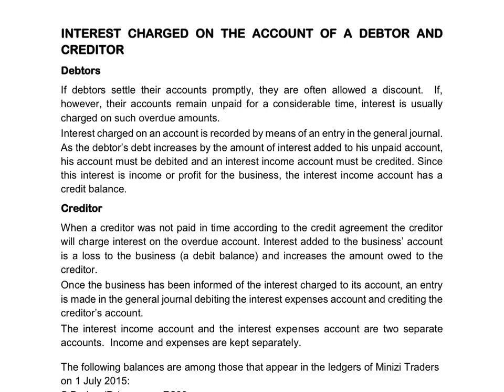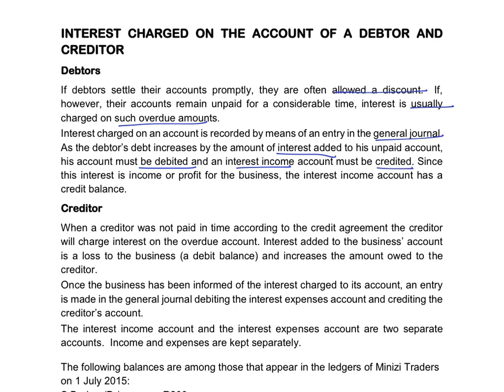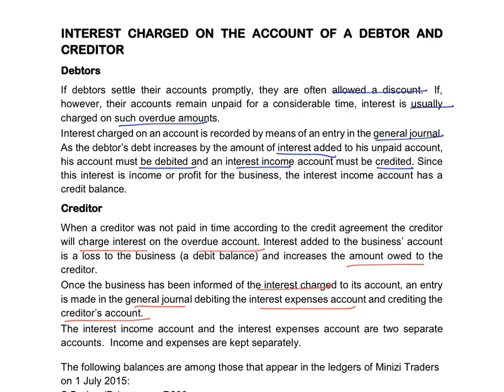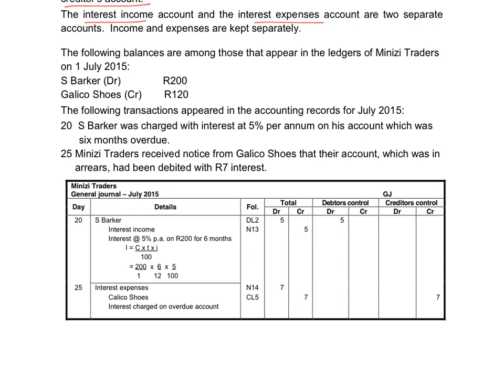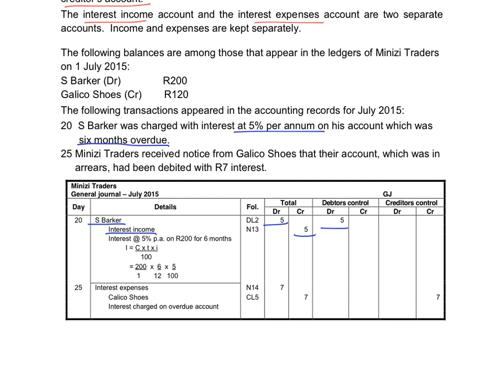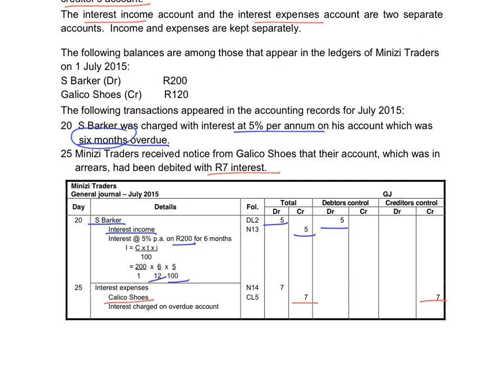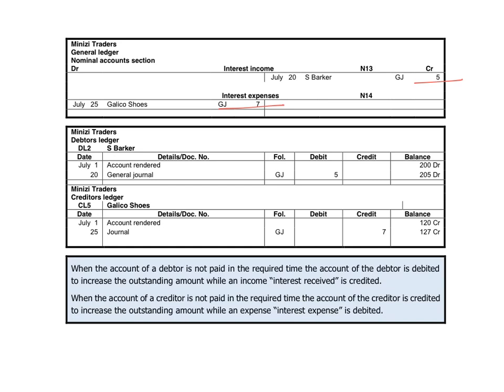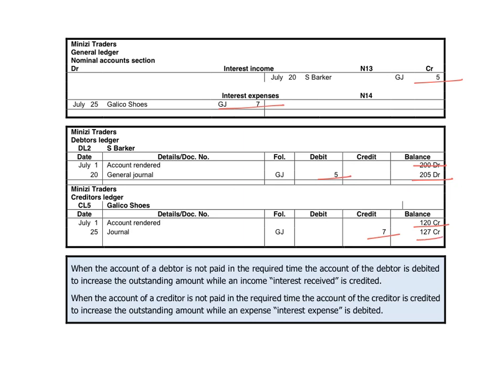GRADE 9, 10, 11 AND 12 ACCOUNTING - Theory of interest charged on overdue accounts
GRADE 9, 10, 11 AND 12 ACCOUNTING - Theory of interest charged on overdue accounts of debtors and creditors and recording in the general ledger as prescribed by CAPS and IEB.